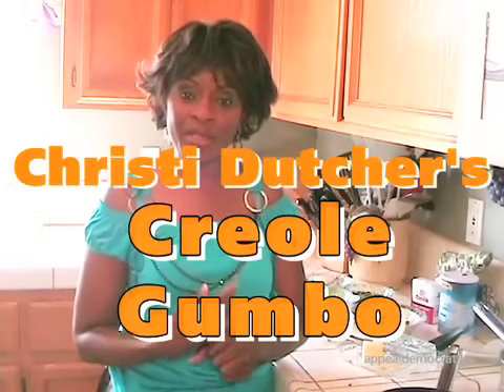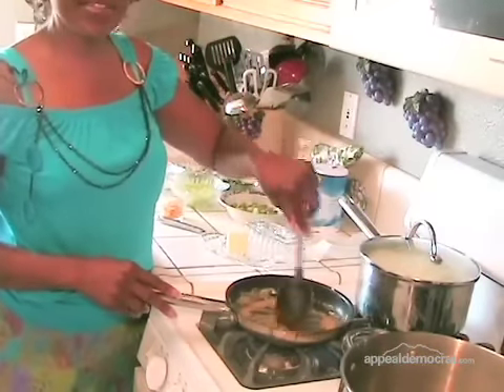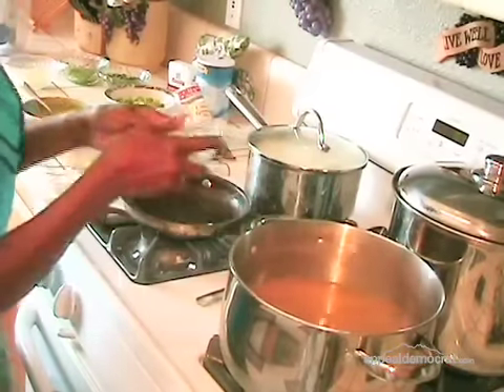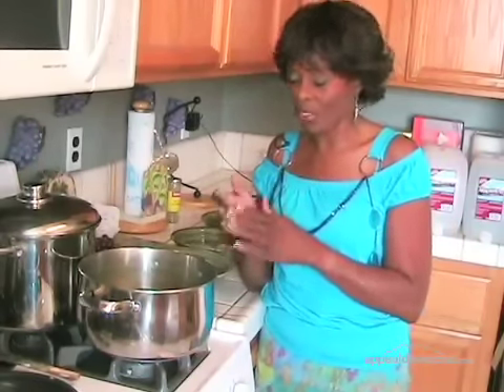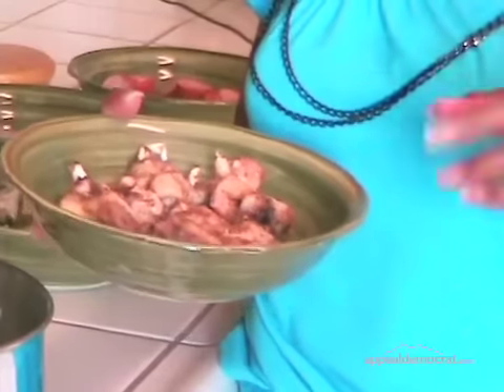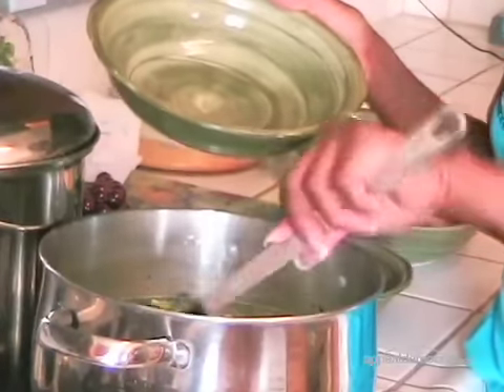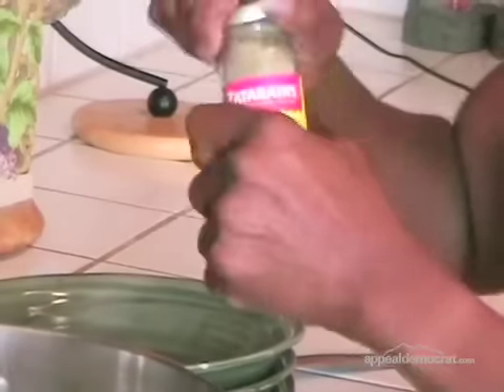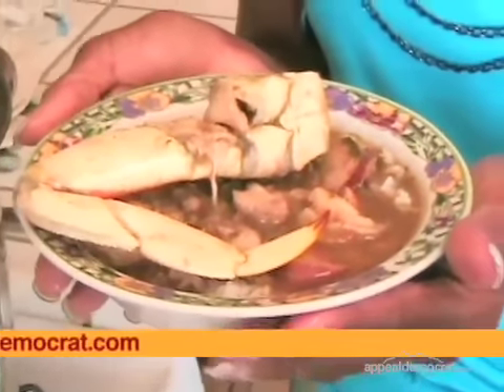Creole Gumbo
Christi Dutcher prepares her Creole Gumbo for Your Neighbors' Favorites. Aug. 12, 2009